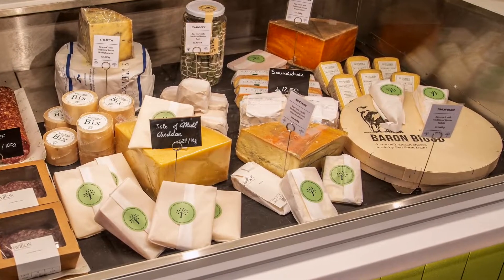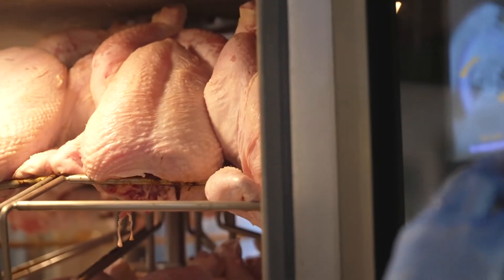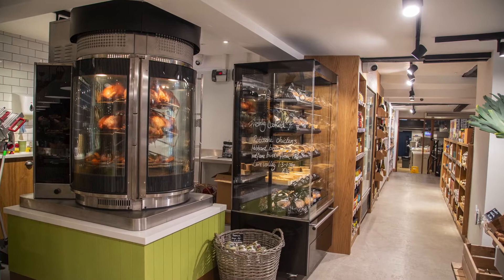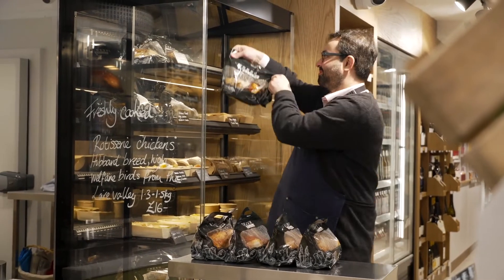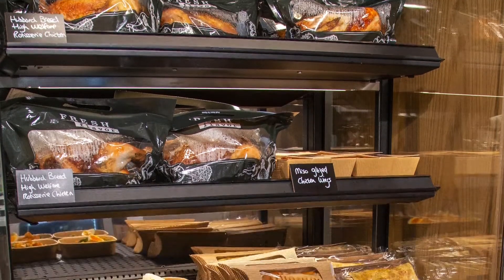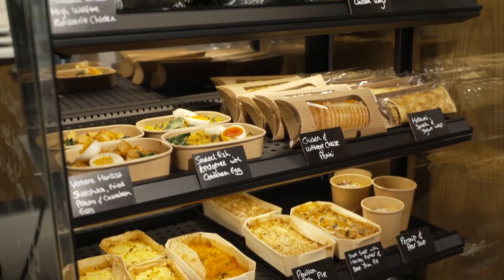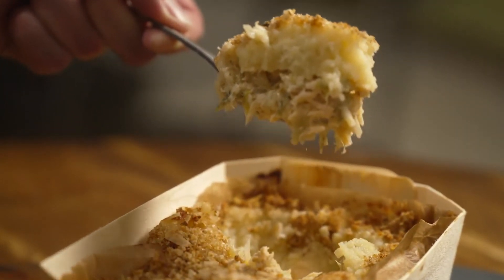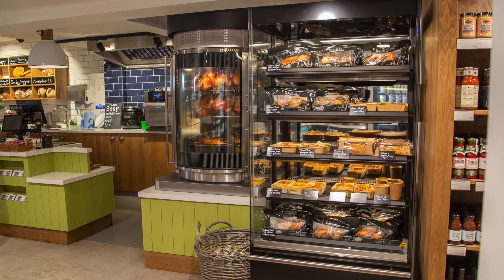Pavilion working with Fri-Jado's Multisserie and MDD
Pavilion; an independent delicatessen, fine food store.

Owner and founder Micah Judah; “Our menu was created around certain dayparts, with customers enjoying different options for breakfast, lunch and dinner. Each service has an element of dine-in, food-to-go and take home –with quality at their very heart. Having worked with Fri-Jado in my previous role, I knew the quality of their display equipment, so it was a natural choice to speak to them when we launched Pavilion. We quickly decided on the MDD hot holding display cabinet because of its technology and design, but the standout appliance for us is the Fri-Jado Multisserie, a real showstopping rotisserie that we’ve positioned front and centre of our store.”